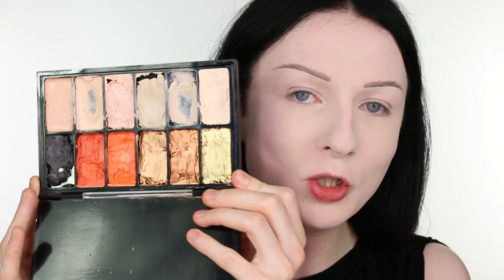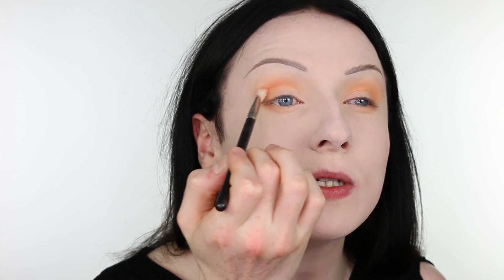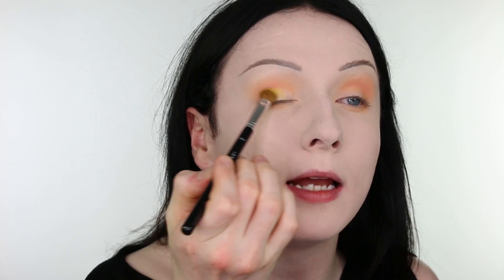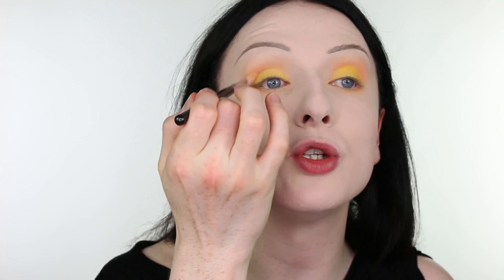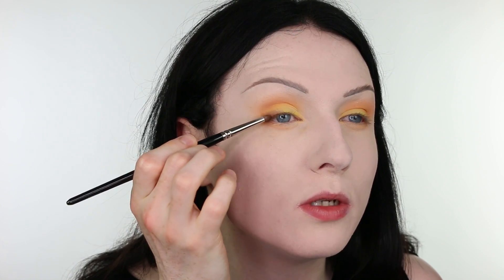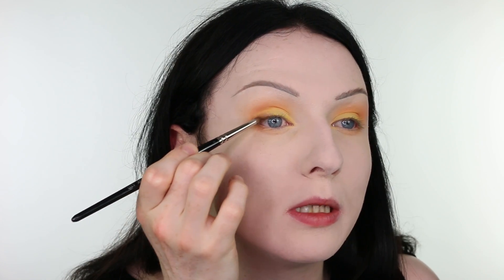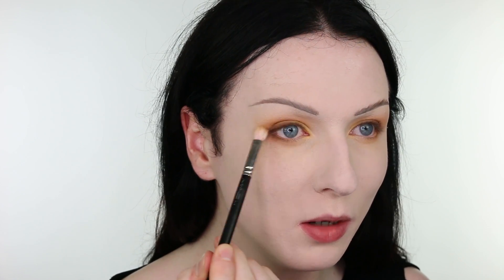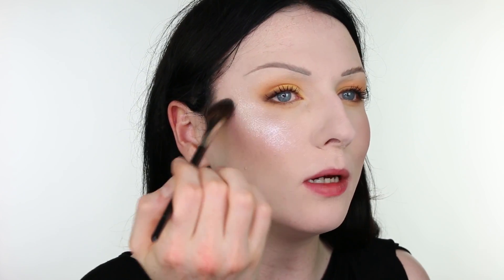SEAMLESS YELLOW MAKEUP TUTORIAL | JOHN MACLEAN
Hello everyone.
The look I have created within this Film was inspired by the tones we perceive in the season of summer, sing tones of Yellow, Orange and browns.

I hope that you have found this film interesting or helpful.

and shop for the products in this video using the following links:

BASE

Inglot - Mattifying Loose Powder Shade Translucent
Jeffree Star Cosmetics - Magic Star Concealer Shade C1
Kat Von D - Lock It Foundation Shade Light 41 Neutral
Kryolan - Dermacolor Creme Concealer Shade D707
LoveCraft Beauty - Micellar Water
Sesderma - Hidraderm Hyal Facial Cream

CHEEKS

Anastasia Beverly Hills - Powder Bronzer Shade Rosewood
Anastasia Beverly Hills - Powder Blusher Pool Party Palette Shade Blank
Anastasia Beverly Hills - Loose Highlighter Shade Snowflake
MAC - Studio Fix Powder Foundation Shade Shivering White

EYES

Anastasia Beverly Hills - Alyssa Edwards Palette Shade Brick Road
Anastasia Beverly Hills - Alyssa Edwards Palette Shade The Supreme
Anastasia Beverly Hills - Soft Glam Palette Shade Orange Soda
Anastasia Beverly Hills - Soft Glam Palette Shade Rustic
Anastasia Beverly Hills - Soft Glam Palette Shade Tampera
Estee Lauder - Double Wear Zero Smudge Lengthening Mascara
Kyrolan - Dermacolor Creme Concealer Shade D40
MAC - Powder Eyeshadow Shade Concrete
MAC - Powder Eyeshadow Shade Omega

LIPS

Charlotte Tilbury - Lip Cheat Lip Liner Shade Pillow Talk
Lisa Eldridge - Luxuriously Lucent Lip Colour Shade Go Lightly

TOOLS

Anastasia Beverly Hills - A24 Brush
Backstage - Recision Pencil Brush
Charles Fox - 81460/31 Brush
Kitstars - N33 Micro Pencil Brush
MAC - Full Lash Curler Eyelash Curlers
Stillazi - Blush Brush

LINKS

Film produced by John Maclean

Yellow Makeup Tutorial
Yellow Makeup
Yellow Makeup Look
Yellow Makeup Tutorial Pale skin
Yellow Makeup Complication
Yellow Eyeshadow
Yellow Eyeshadow Tutorial
Yellow Eyeshadow Tutorial Youtube
Yellow Eyeshadow Palette
Yellow Eyeshadow Look
Lisa Eldridge Makeup
Lisa Eldridge Lipstick
Lise Eldridge Lipsticks
Lisa Eldridge Lipstick Go Lightly
Lisa Eldridge Lipstick Review
Summer Makeup
Summer Makeup Tutorial
Summer Makeup Look
Summer Makeup Tutorial 2019
Summer Makeup 2019
Summer Makeup Tutorial Pale skin
Summer Makeup Pale skin
Summer Makeup Colours